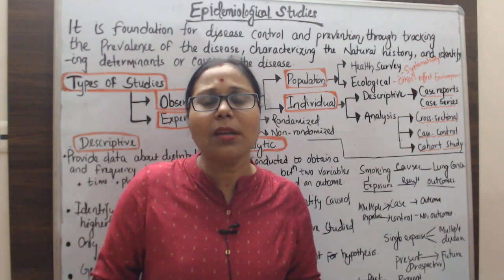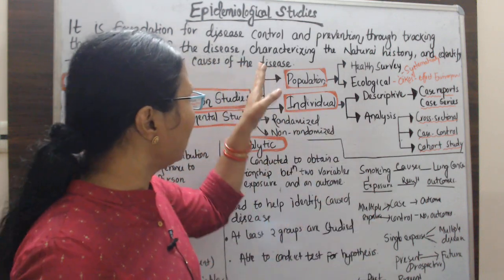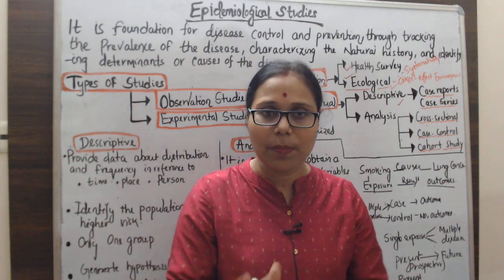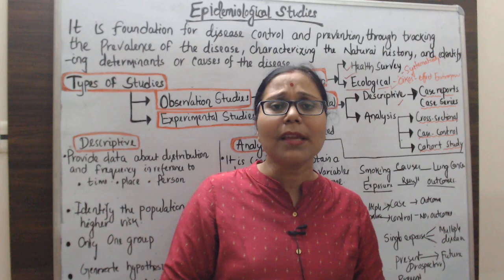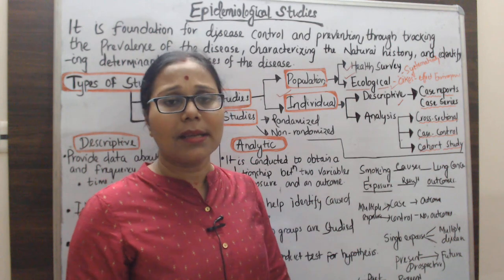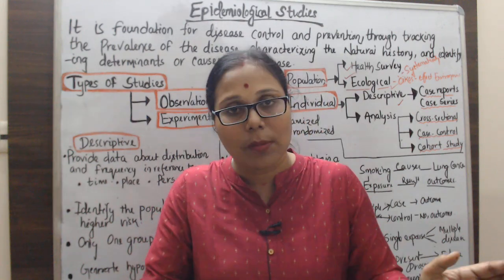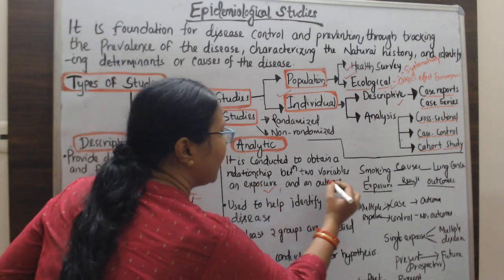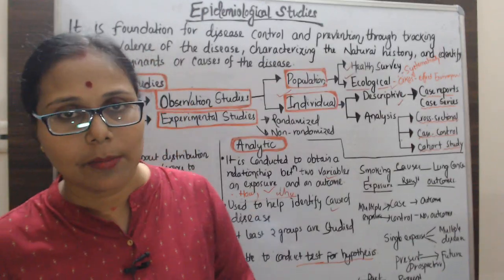Epidemiological Studies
Epidemiological studies are   the foundation for diseases control and prevention through tracking the prevalence of the disease, characterizing the natural history and identifying determinants or causes of the disease. The epidemiologist uses different strategies to identify disease in people and the factors which may be associated with the disease etiology. These studies are grouped into two types as below
1- Observational epidemiological studies
2- Experimental  epidemiological studies
 Observational studies allow   nature to take its own course. The investigator observe and measures out come without intervening that is applying or withdrawing any suspected causative factors or variables.
Observational Studies are the first step in epidemiological investigations. This provide data about the   distribution and frequency of disease or health related states of the population with reference to time, place and person distribution. They focus to describe the following questions like when is the disease occurring? Where is the disease occurring? , Who is getting the disease?
Analytical Studies are observational studies undertaken to test hypothesis formulated by descriptive studies. These   studies evaluate the individual within the population. The inference is directed to the population from where the individual is taken. The analytical studies   are of three types
1. Cross sectional study
2. Case control study
3. Cohort study
Experimental Epidemiology – This study uses experimental design of research. In this design, cause and effect relationship is observed. Experimental studies involve deliberate application or manipulation or withdrawal of some independent variable in the experimental group while no change made in the control group.